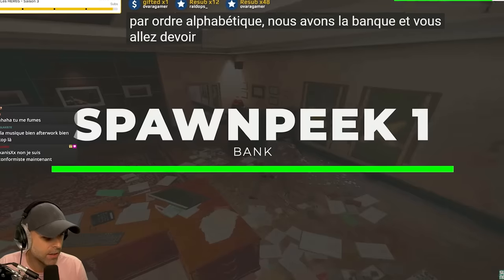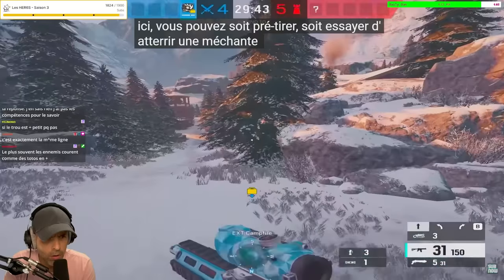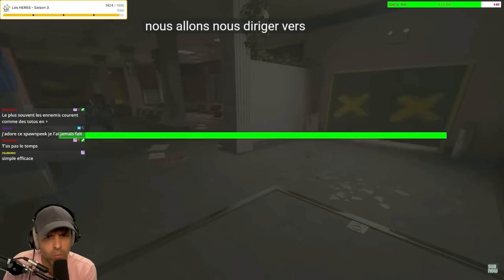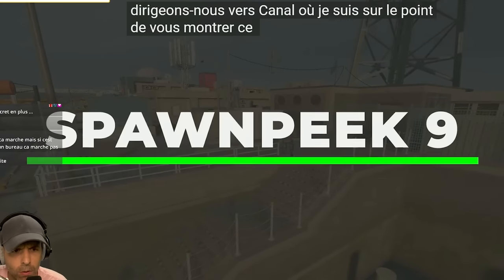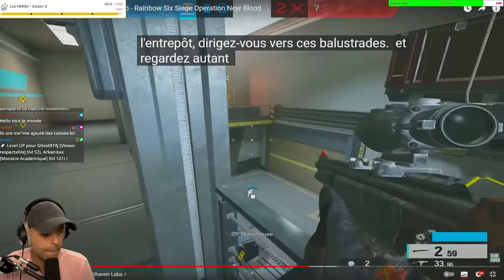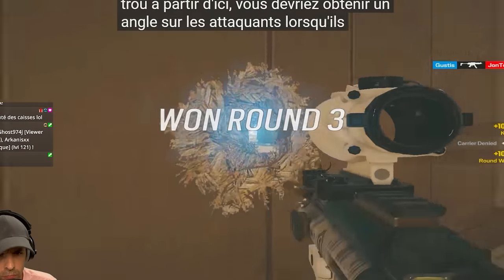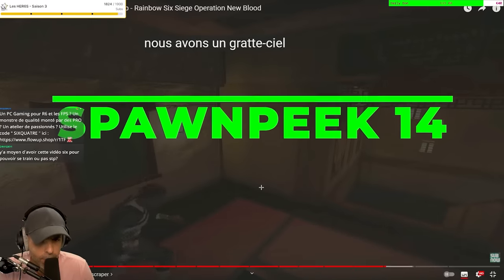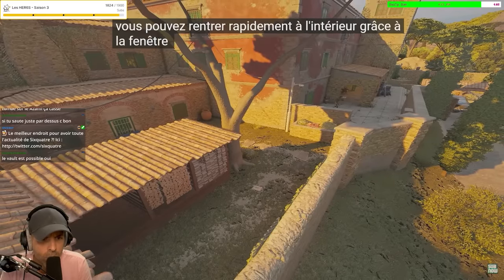Les MEILLEURS SPAWNKILLS de TOUTES les Maps Ranked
Voici les meilleurs spawnkill que vous pouvez appliquer à vos rankeds

▬▬▬▬▬▬▬▬▬▬🔥DEVENIR ETUDIANT🔥▬▬▬▬▬▬▬▬▬▬

▬▬▬▬▬▬▬▬▬▬🔥MON MATOS & SHOP🔥▬▬▬▬▬▬▬▬▬▬

▬▬▬▬▬▬▬▬▬▬🔥 MES RÉSEAUX 🔥▬▬▬▬▬▬▬▬▬▬

▬▬▬▬▬▬▬▬▬▬🔥COMMUNAUTE🔥▬▬▬▬▬▬▬▬▬▬

Discuter ? Jouer ? S'entraider ?